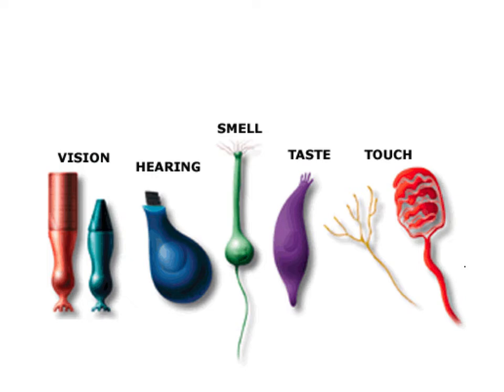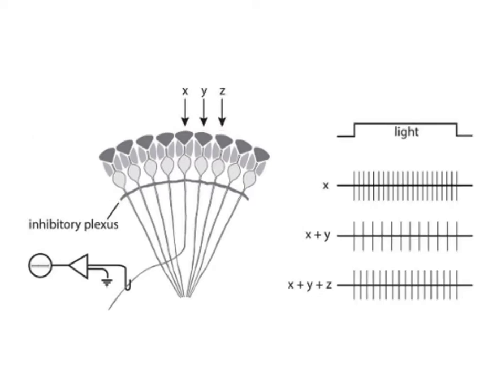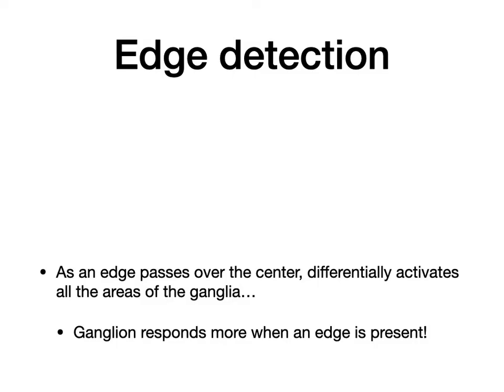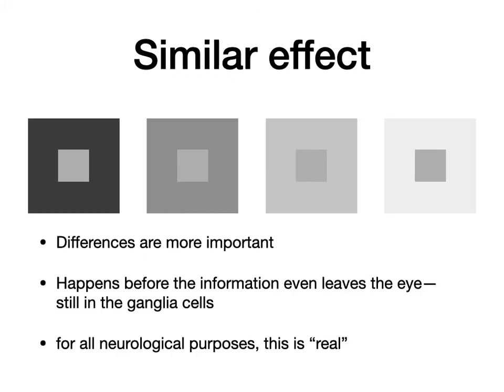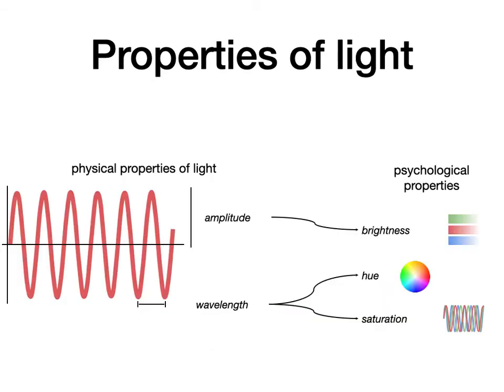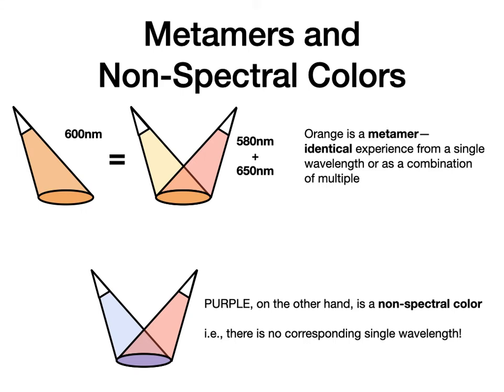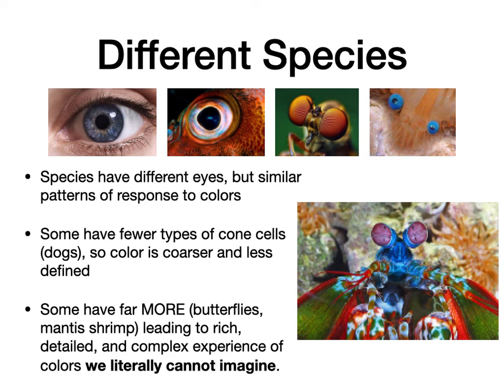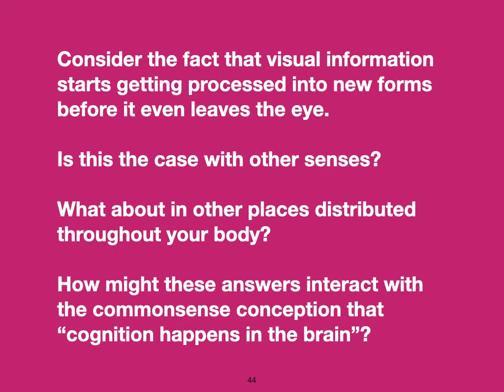COG 266 - 11 Vision 1